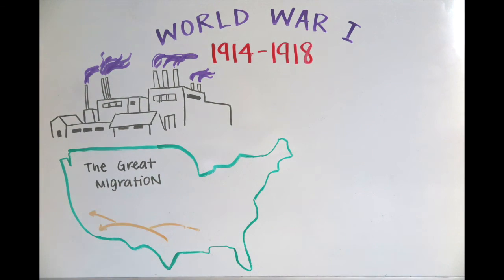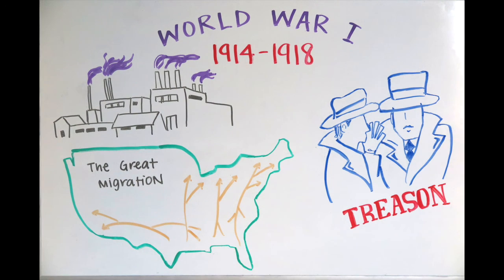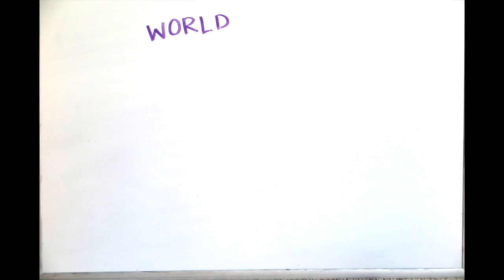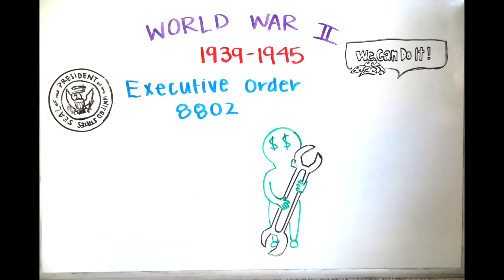APUSH American & National Identity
This video is about APUSH American & National Identity